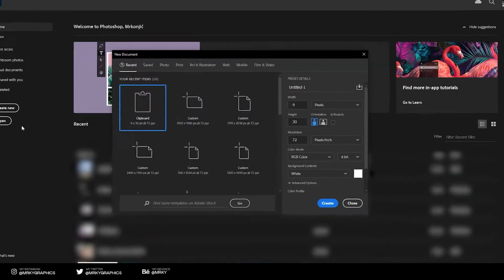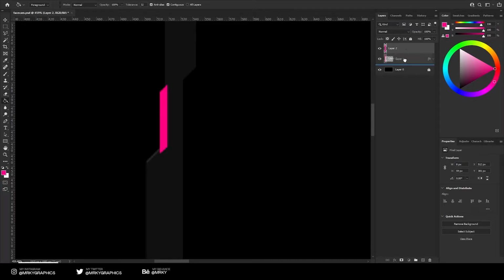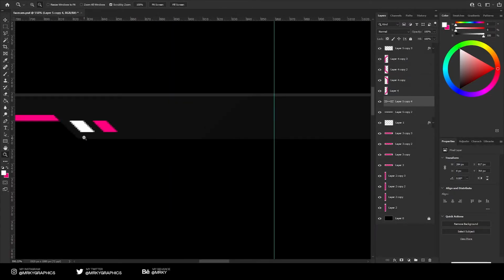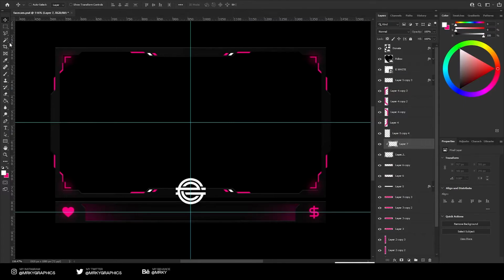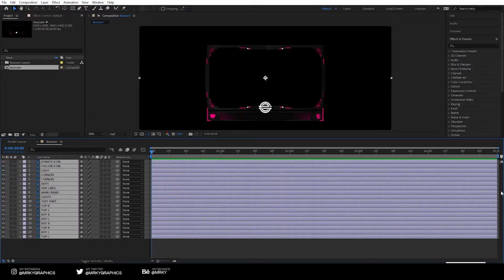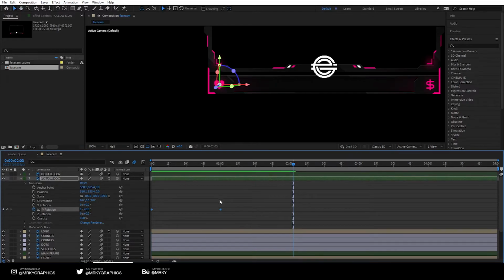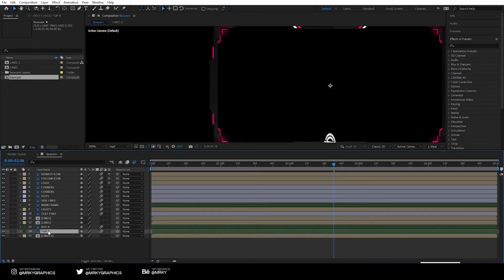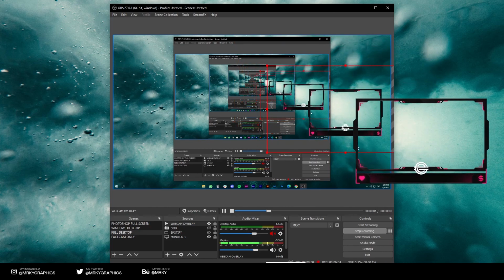Animated Facecam Overlay Tutorial (FREE PSD+AEP)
TIMESTAMPS:
0:00 Intro
0:23 Creating the Project
0:37 Designing the Base Shape
3:59 Adding Details
16:38 Naming the Layers
19:17 After Effects Animation
32:36 Quicktime Export
33:15 WebM Export
34:03 Adding to OBS
34:47 Outro

(Prod. Riddiman)